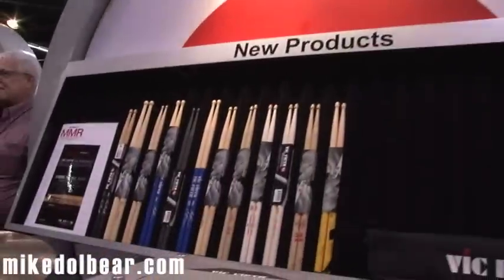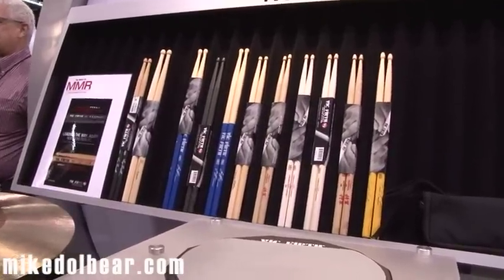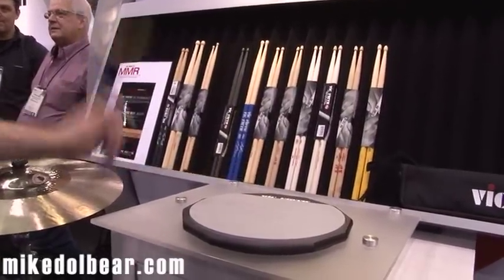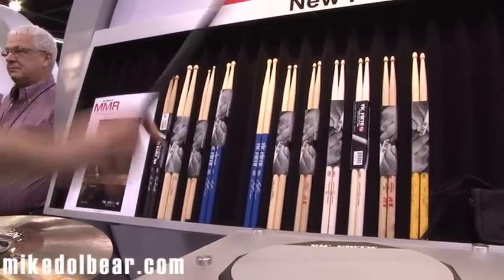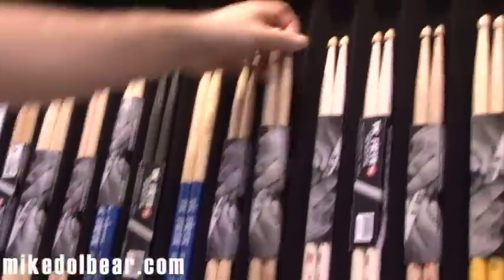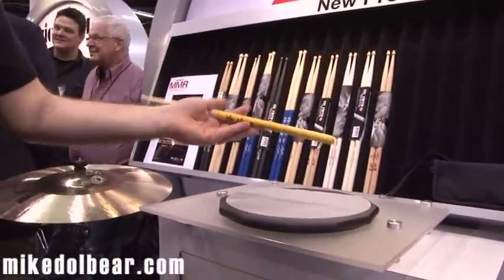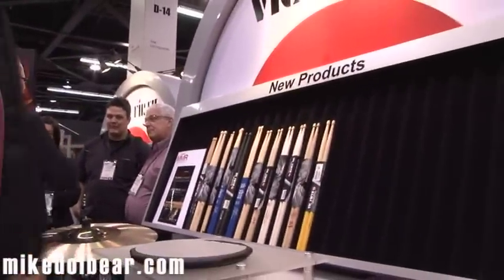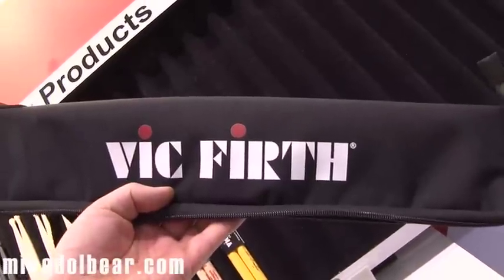NAMM 2012 Vic Firth New Signature Sticks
A range of new signature sticks from Vic Firth.